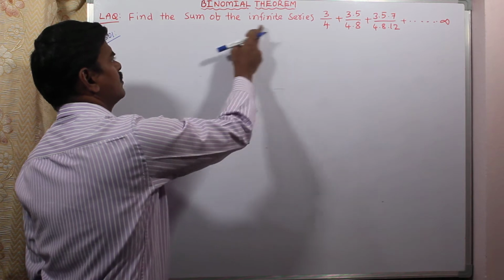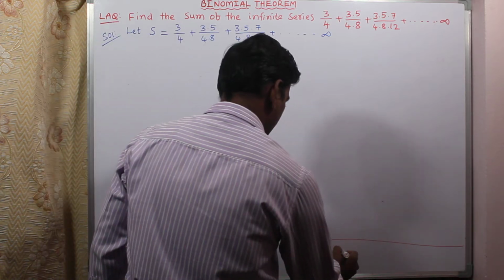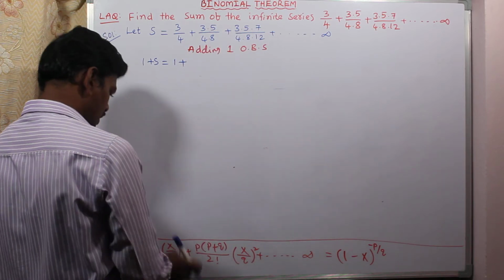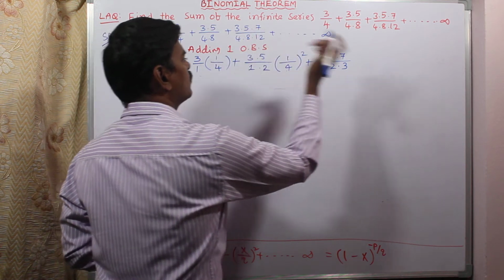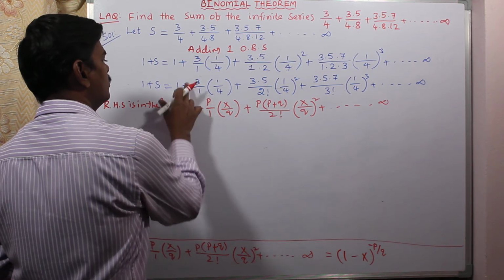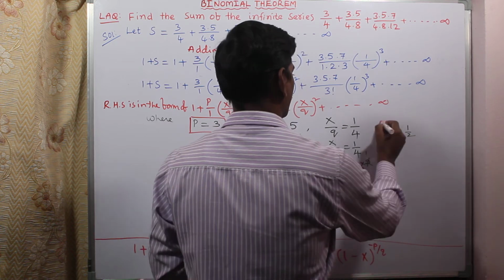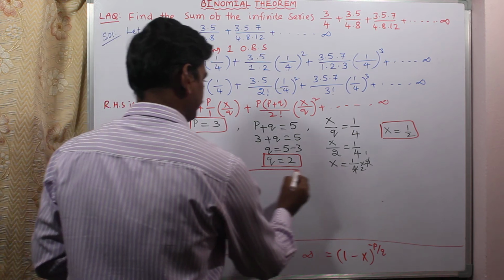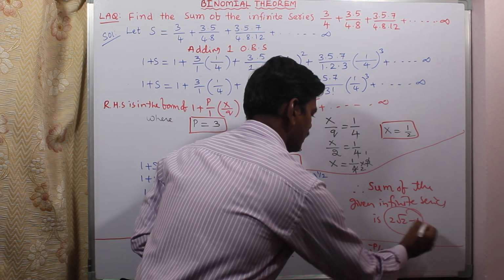INTER II YEAR - BINOMIAL THEOREM LAQ 11